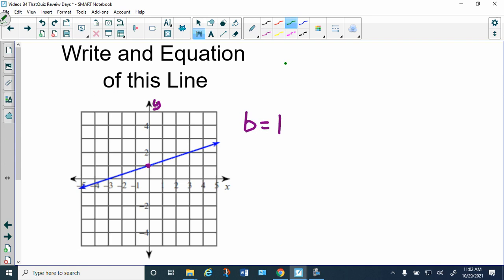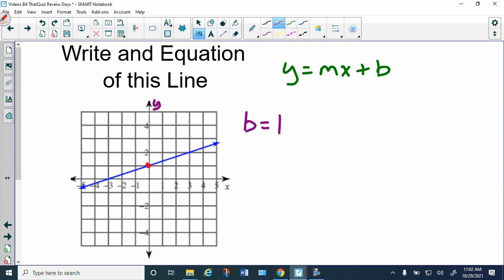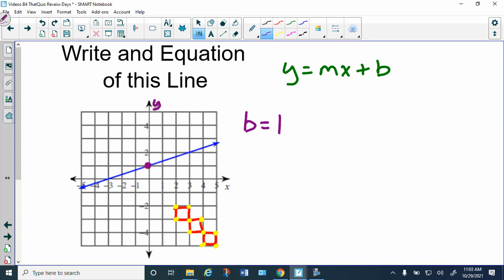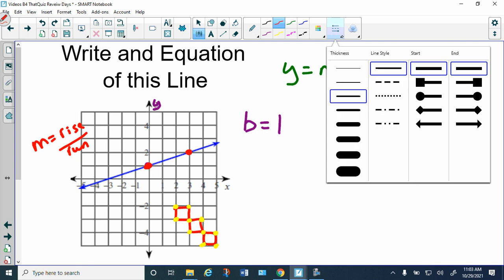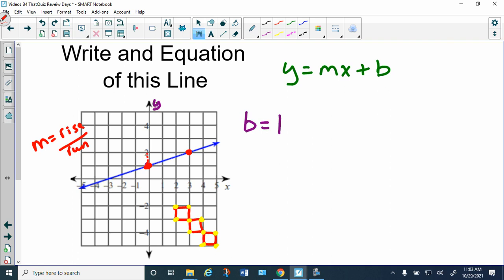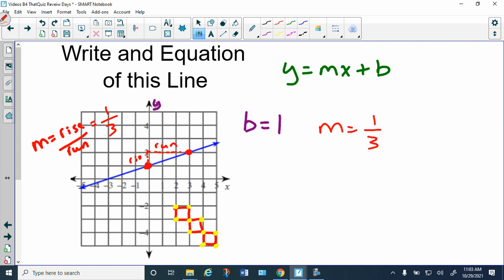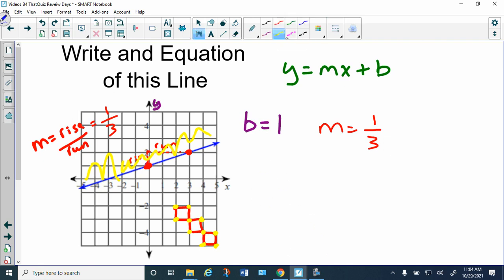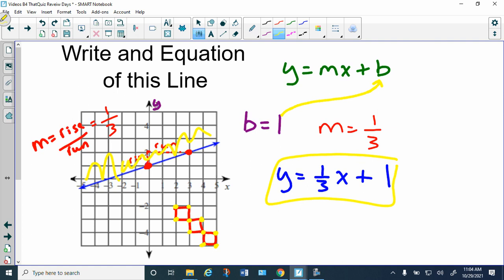Wrte the Equation of a Line (y=mx+b)